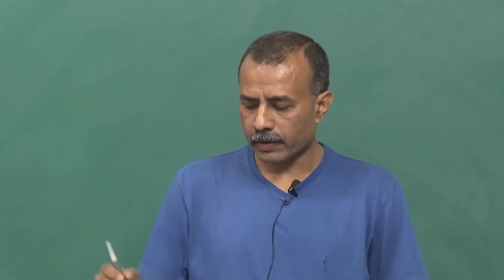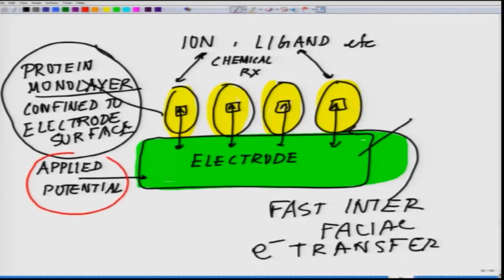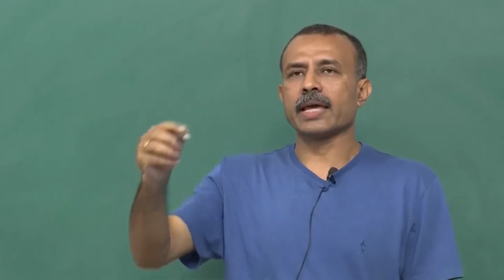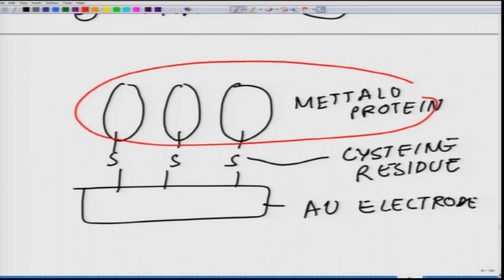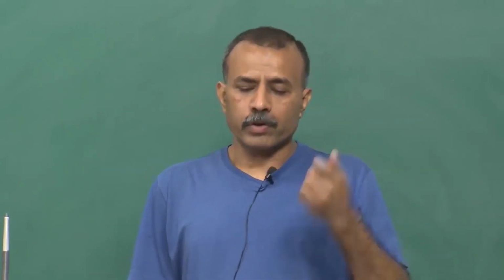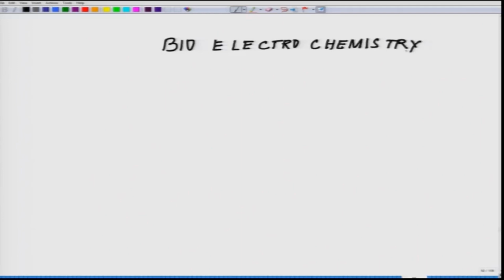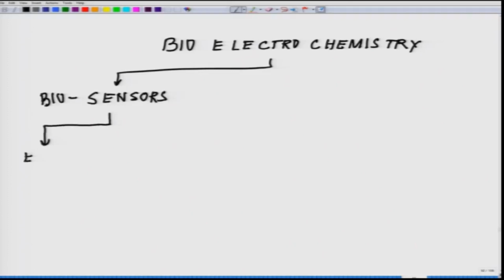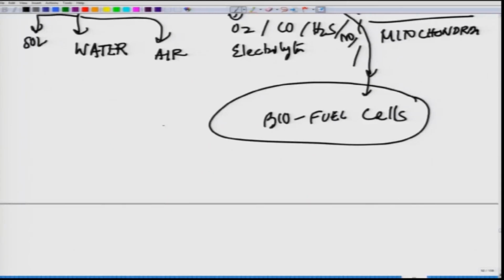Mitochondria and Chemiosmotic hypothesis